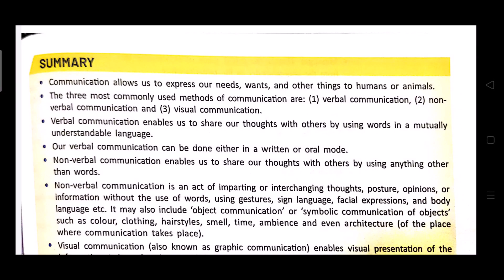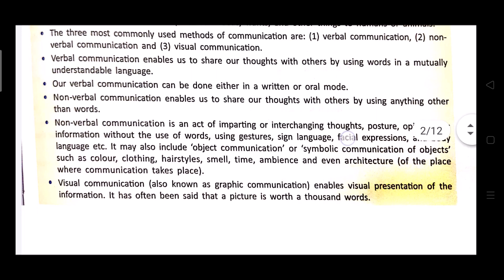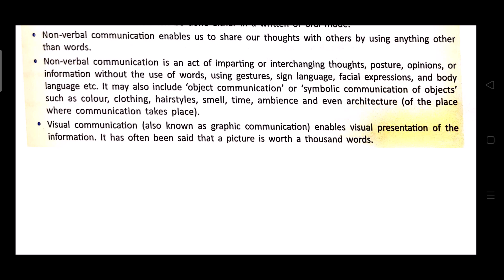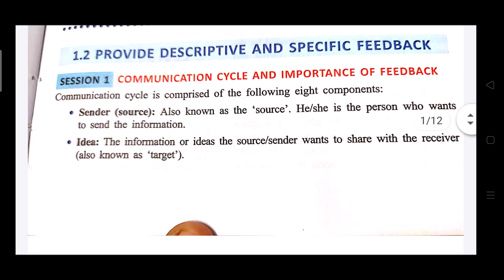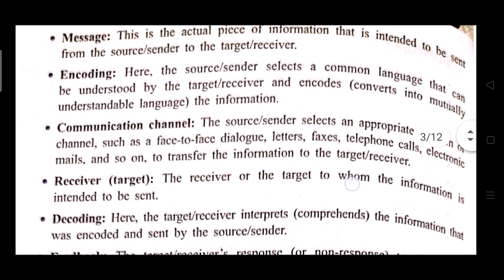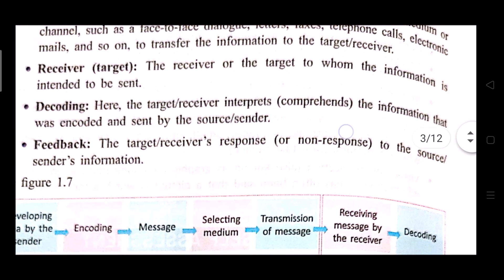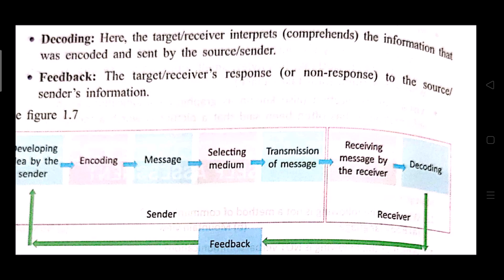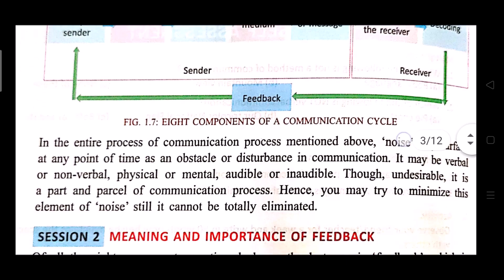CLASS X - COMMUNICATION SKILLS PART 1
BY DK VERMA SIR